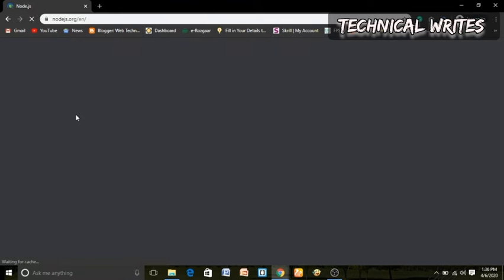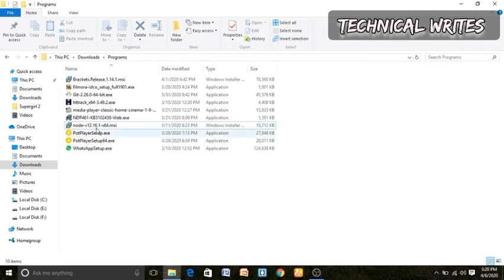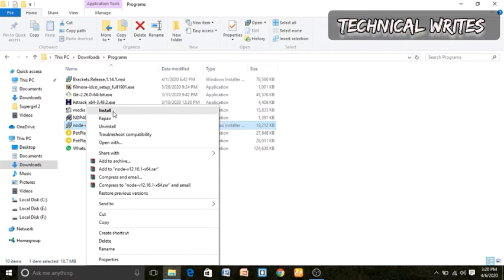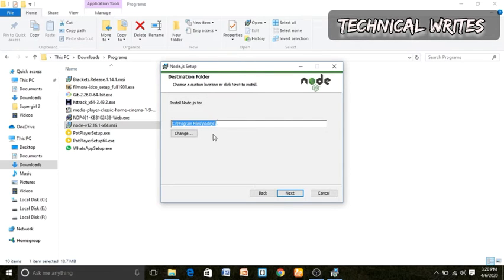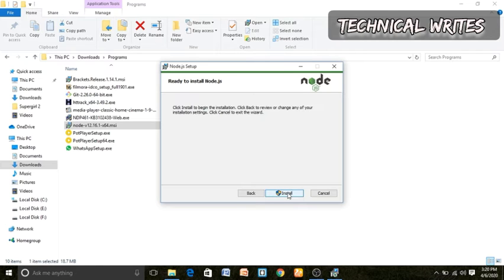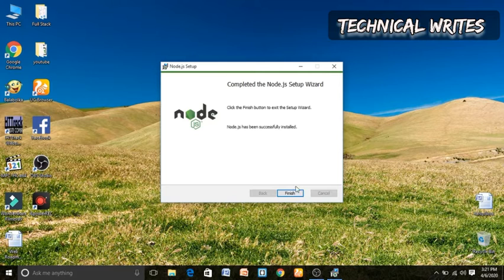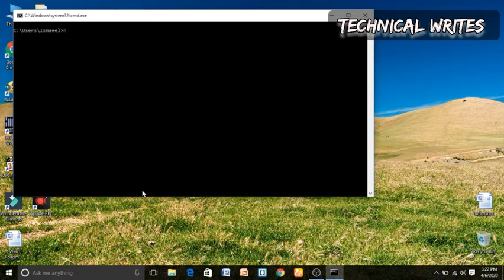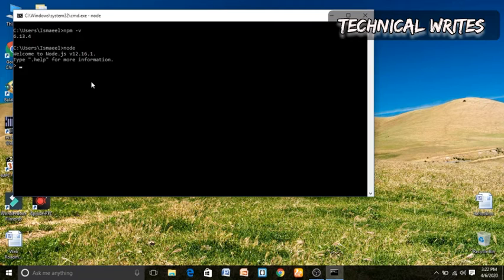How to Install Node & NPM on Windows 10 | Codezlux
In this video, I'm going to tell you "How to Install NodeJs and also NPM in windows 10". So hope that you will love the video. if you have any type of questions. then please type in your comment section. I'll be right back to you.